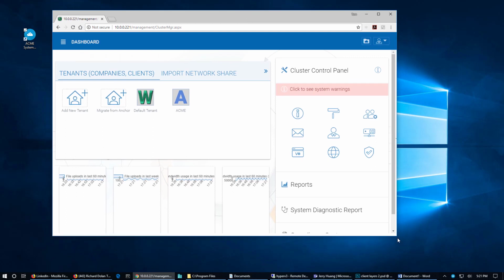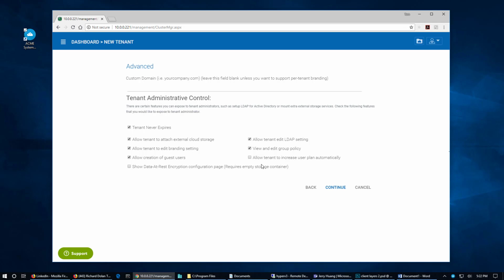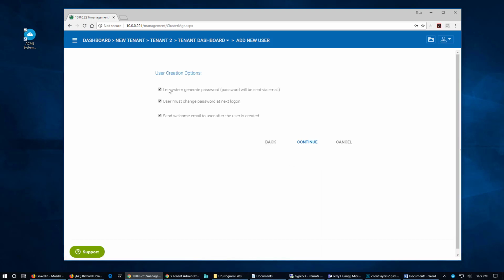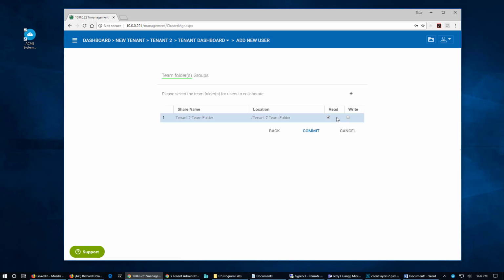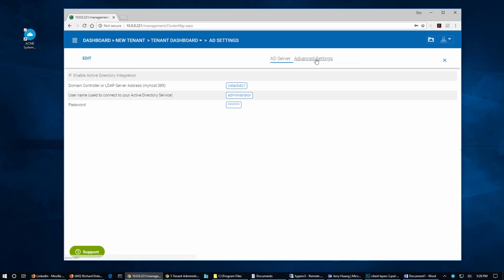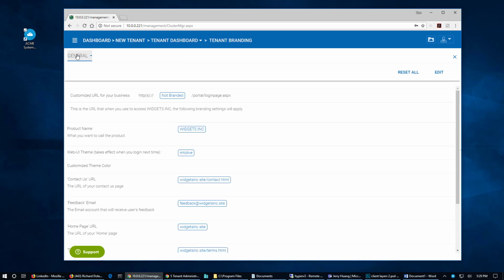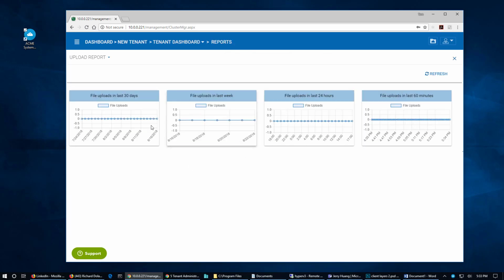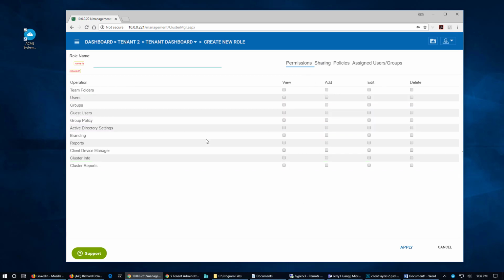Basic Tenant Creation and Administration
See how to quickly add a Tenant and complete basic administration tasks.